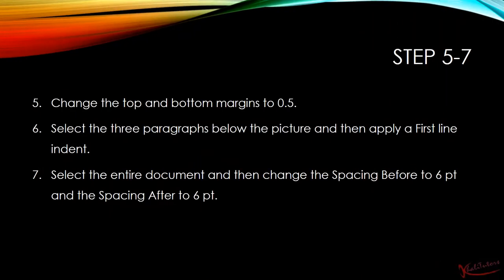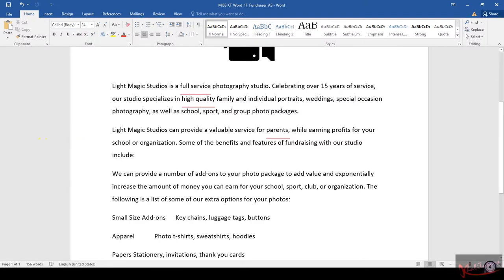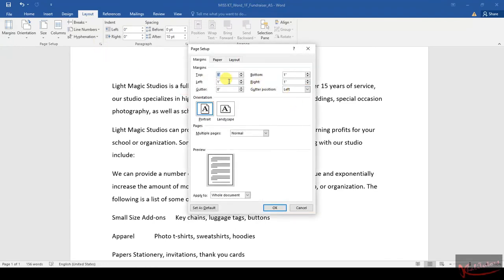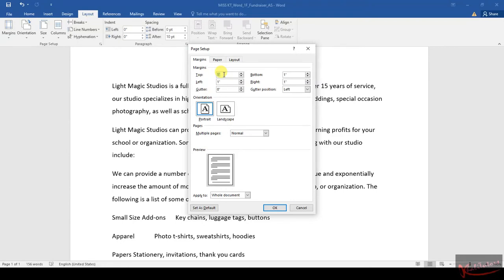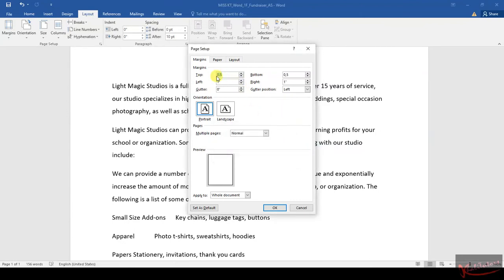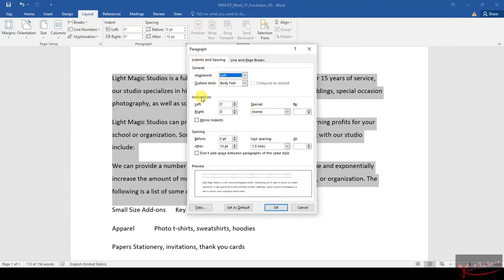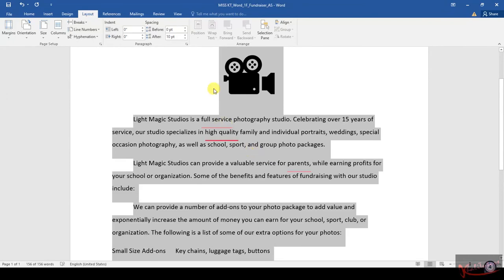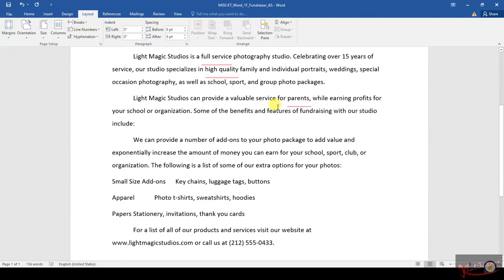2022 EUP1501 ASSIGNMENT 2 (MYLAB) STEPS 5 TO 7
The only tutors that you should trust. Watch our step-by-step videos to get 100% for all my lab assignments. Links to other steps are listed below: